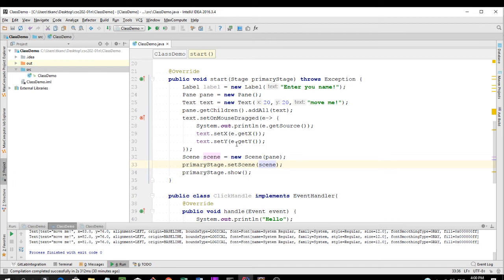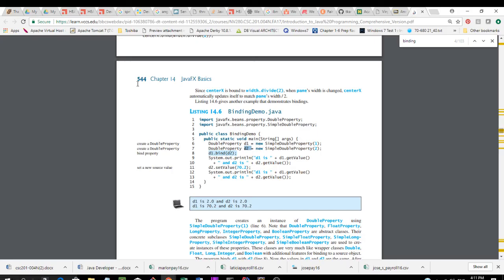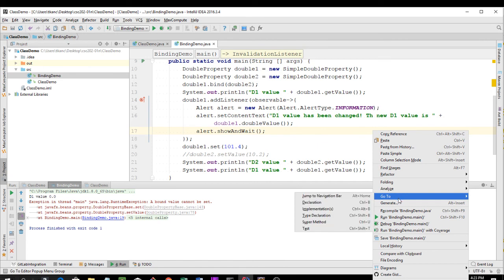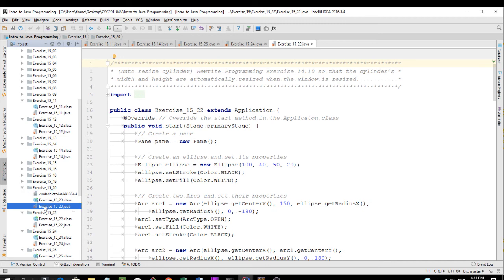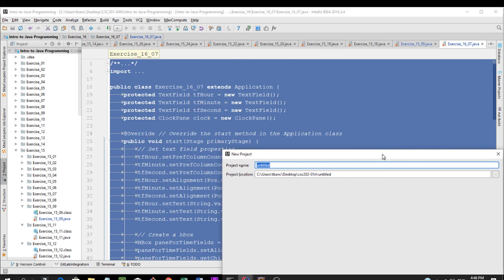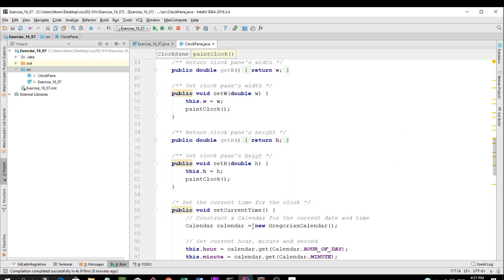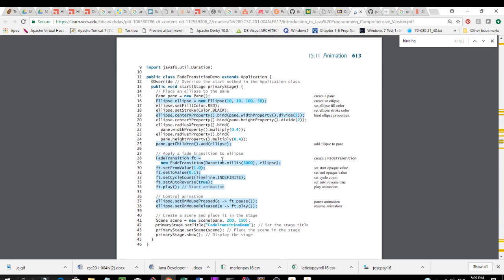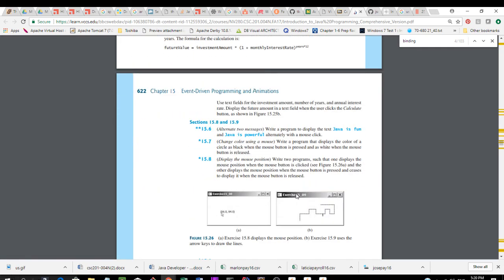Tanes Kanchanawanchai Live Stream